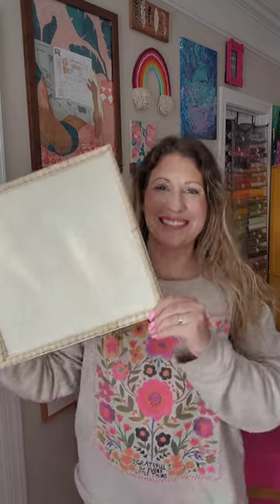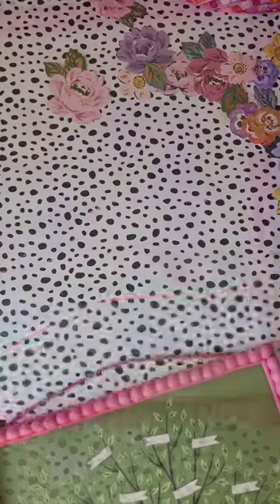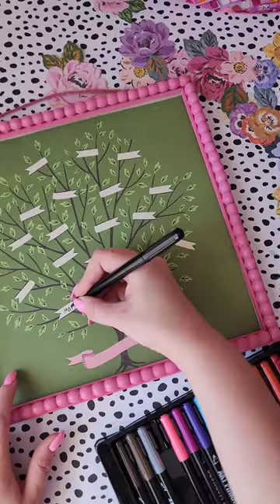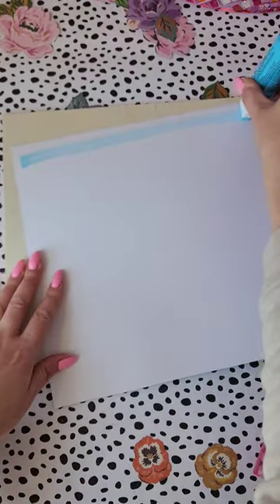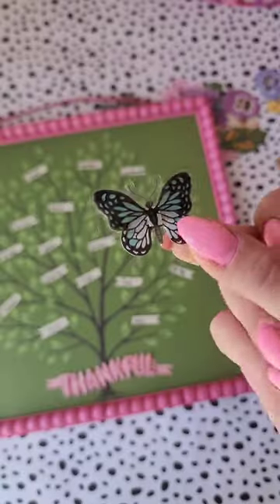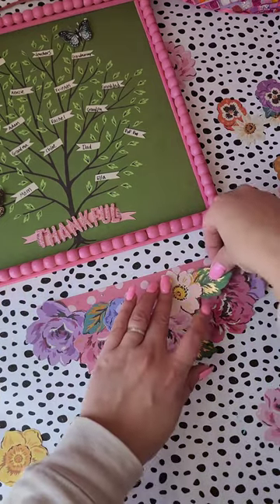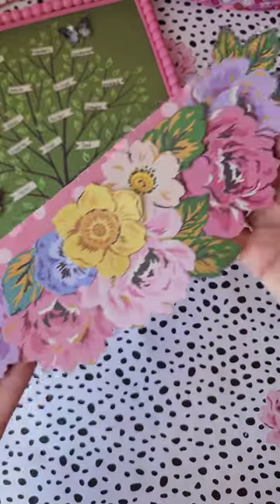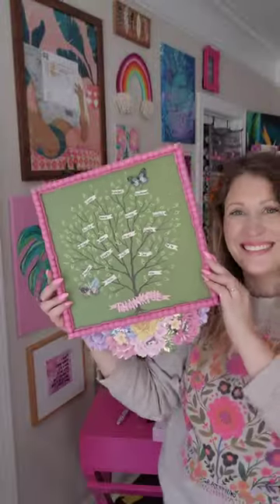Create a thankful tree wooden sign with Lauren Quigley!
Paint your wooden sign (I found this blank at my local craft store)

Glue your paper to the inside of the sign and layer on any of the gorgeous flowers in the Moonlight Magic collection by Crate Paper.

Write in what you're thankful for. I had my kids tell me what they're thankful for.

Cut a semi circle of paper (your choice) and glue and layer on more of the flowers to add a little extra charm to the bottom of your sign.